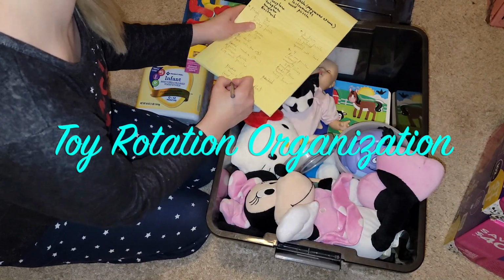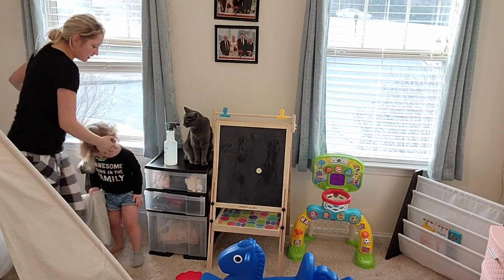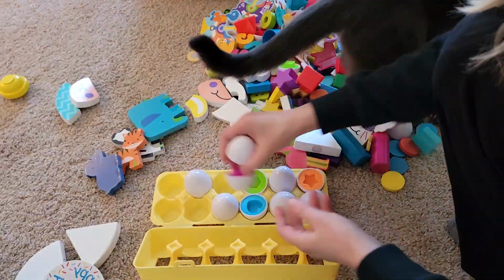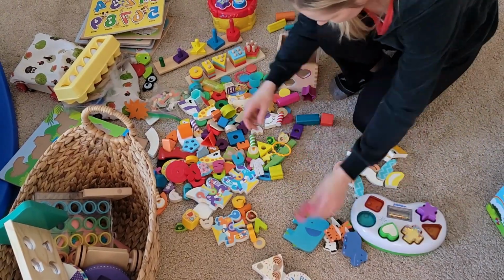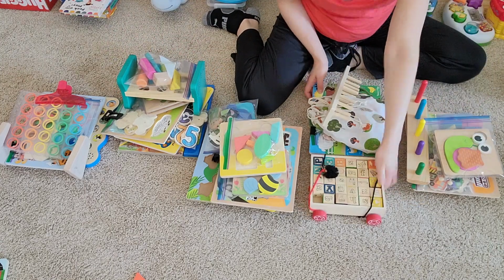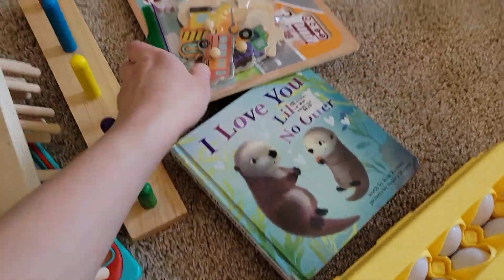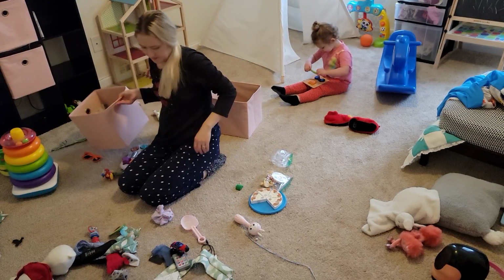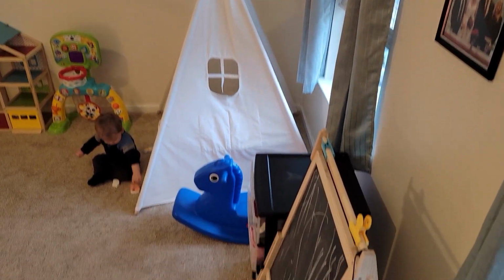TOY ORGANIZATION SYSTEM // TOY ROTATION SYSTEM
WATCH ME SET UP TOY ROTATION SYSTEM COMPLETELY FROM SCRATCH!! toy organization system  /toy rotation system
This video is a part 2 of this organization. I am setting up toy Rotation system completely from scratch!  I hope you will find this video extremely helpful if toy organization is something you are looking for, as I do things I will give you a reason why and explain where I come from with my ideas and decisions for this playroom organization.
We used to have toys all over the house as a lot of people do until I put them ALL into one room and one room ONLY! The system has been working so great... for the house but as far as the playroom is concerned, the toys were absolutely everywhere!!! So here you go, organizing everything and taking you along! I hope you enjoy this video!

Thanks
From Jenia wIth Love.